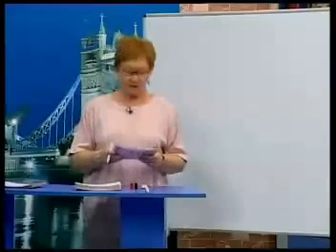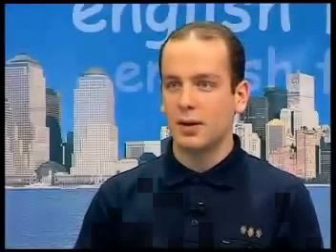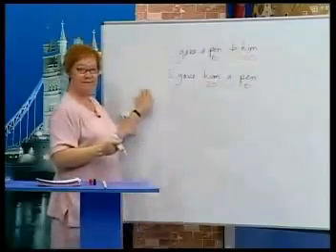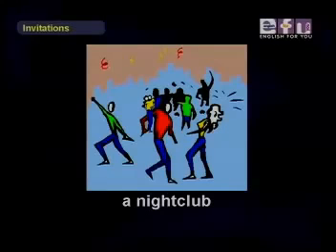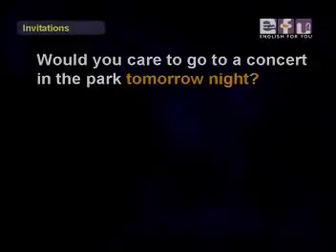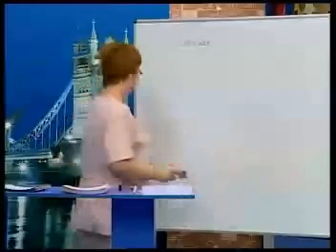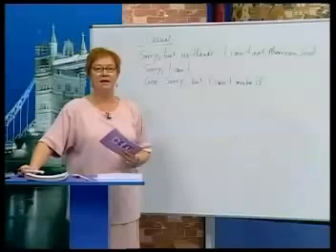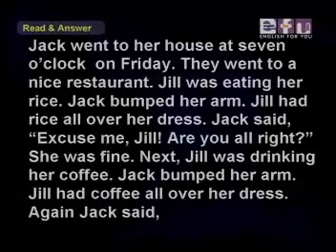English For You Lowest Level Lesson22 Would you like to go